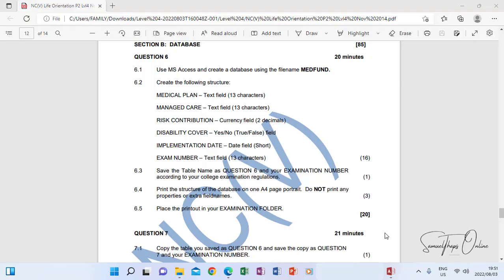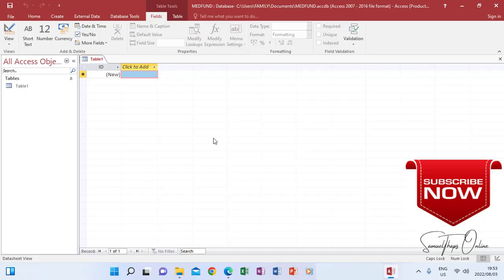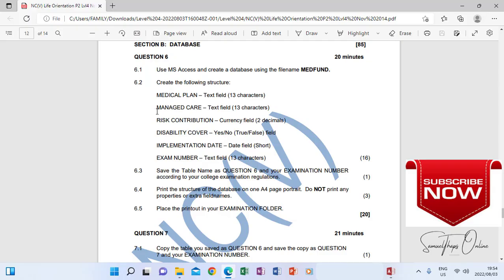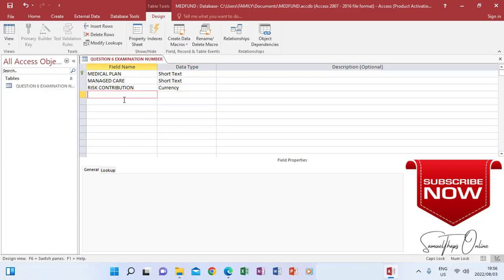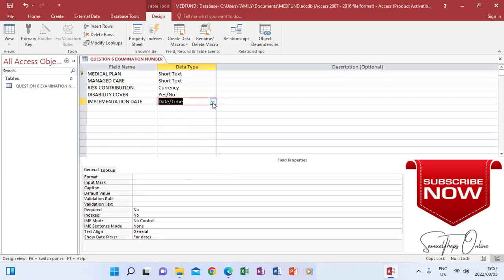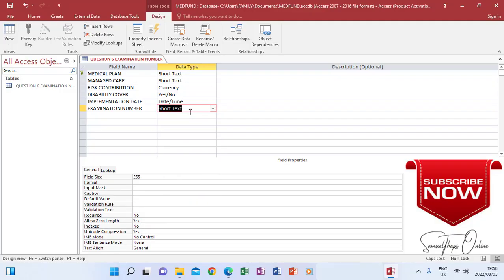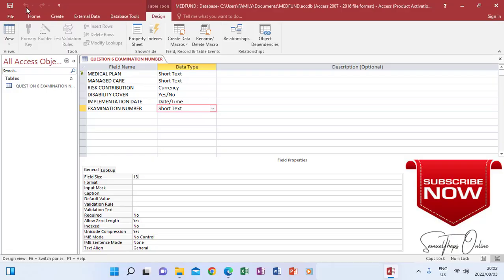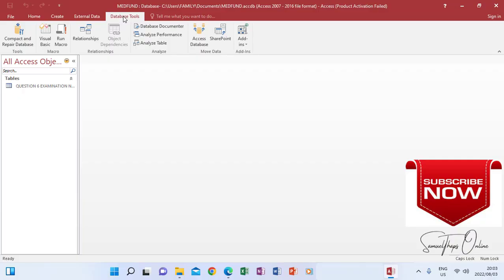HOW TO CREATE AND PRINT THE DATABASE STRUCTURE ON MICROSOFT ACCESS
Learn about Microsoft Access Database Structure